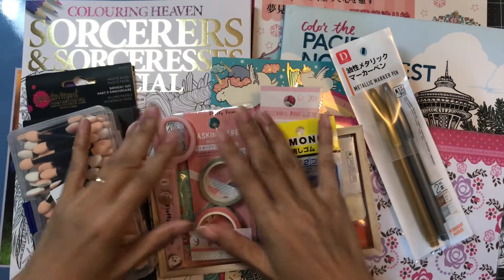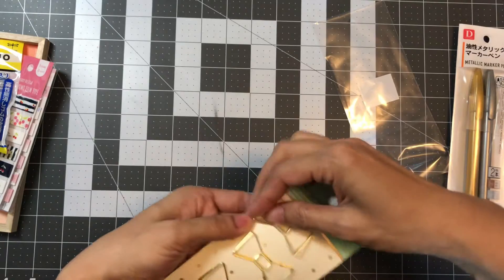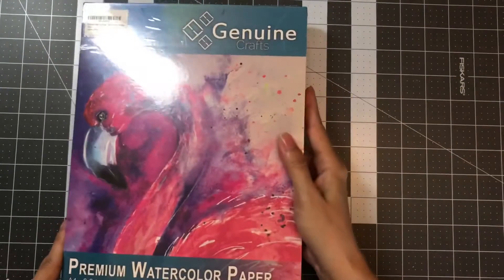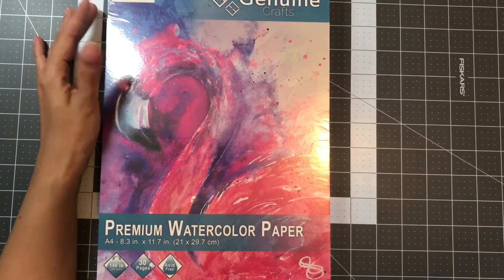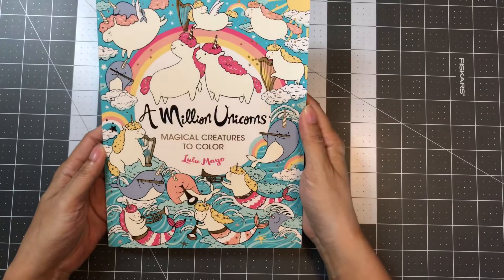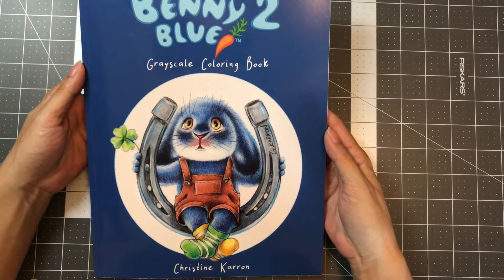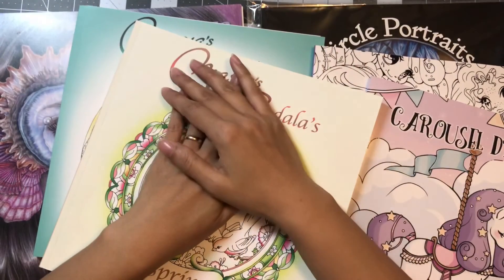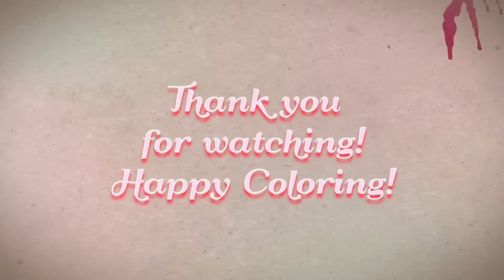July 2019 - Coloring Books & Supplies Haul and Birthday Gifts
*Dislaimer: This channel, Lovella’s Coloring, is intended for adults, not children. This channel will be sharing anything that pertains to adult coloring, including coloring books, art mediums and other crafts. Thank you!

Hello everyone and welcome to Lovella's Coloring! In this video, I'll be sharing with you guys a big coloring books and supplies haul for the month of July 2019. In the haul, it includes stuff bought on Amazon and on my short stay in Seattle. I also included birthday gifts given by family. Please enjoy, take care and happy colorings!!

Color the Pacific Northwest:
Amazon US
Amazon U.K.

Disney Kaleidoscope coloring book:
Amazon Japan

Disney Coloring Card Book:
Amazon Japan

ARTEZA Gouache Paint, Set of 24

Watercolor Paper Pad 2 Pack by Genuine Crafts

Spellbinders JDM-010 Palette Pastel Set, Birthday Suit

Cuttte 120PCS Disposable Dual Sides Eye Shadow Sponge Applicators with Container

Benny Blue Grayscale Coloring Book

Benny Blue 2 Grayscale Coloring Book

Face Carousel: Coloring book

A Million Unicorns: Magical Creatures to Color (A Million Creatures to Color)

Colorist's Special Effects 2 by Helen Elliston

Colorist's Special Effects 3 by Helen Elliston

Carousel Dreams: A Coloring Book by YamPuff

YamPuff's Stuff: A Kawaii Coloring Book of Chibis and Cute Girls

BTSKY Portable Colored Pencil Case - Ice Cream

Circle Portraits Coloring Book Signed First Edition

Masja’s Mandala by Masja van den Berg

Masja’s Mandala Spring by Masja van den Berg

Nocturnes coloring book by Anastasia Elly Koldareva